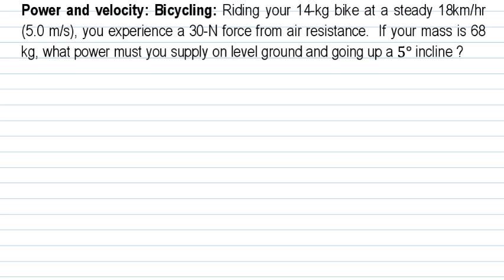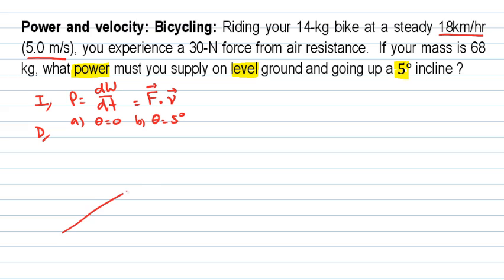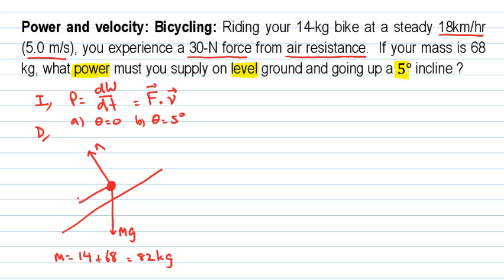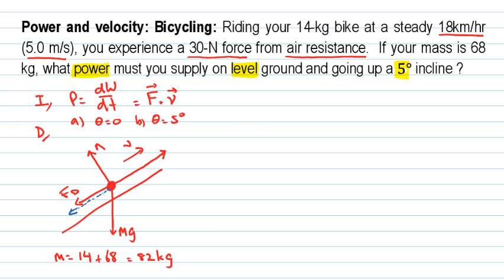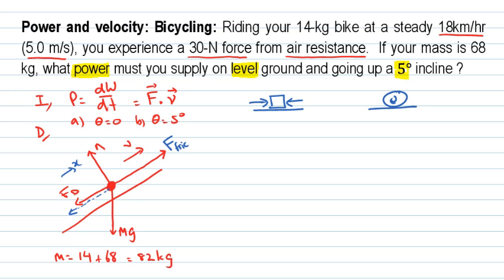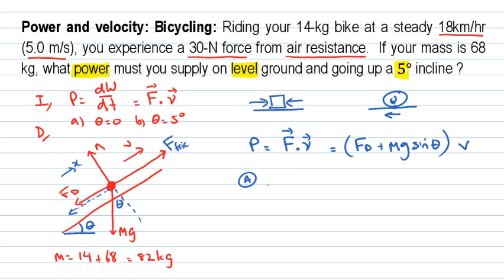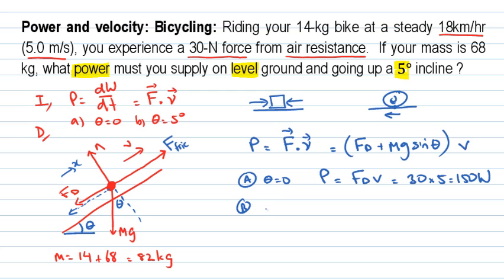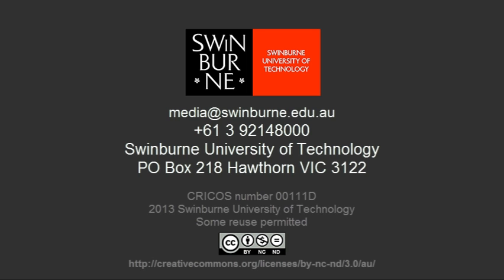Power exerted riding a bike at constant velocity (PhysCasts)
This PhysCast is about power and velocity. Riding your 14kg bike at a steady 18km/h (5.0 m/s) you experience a 30-N force from air resistance. If your mass is 68 kg what power must you supply on level ground and going up a 5 degree incline?